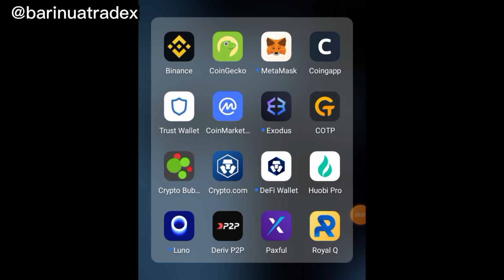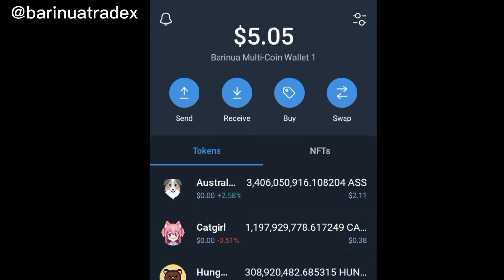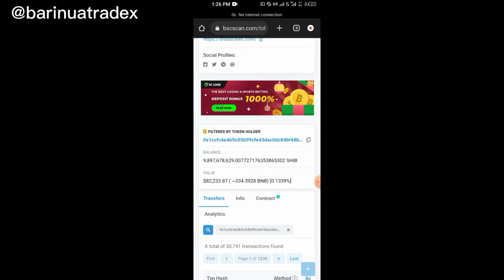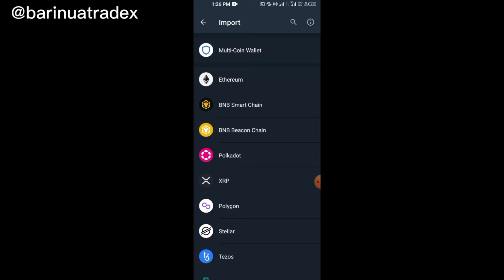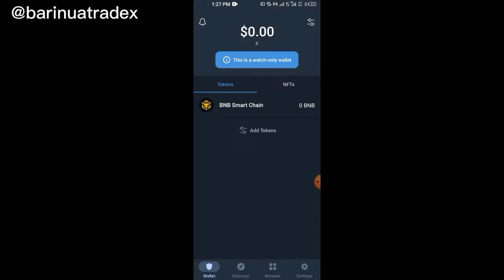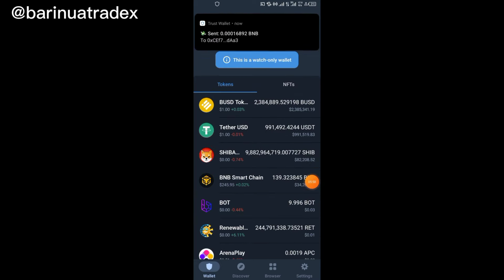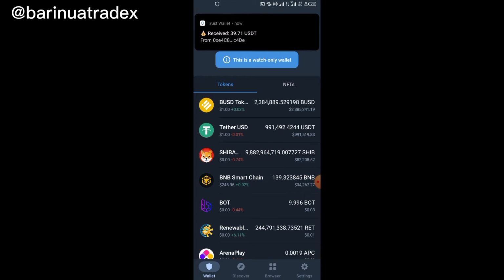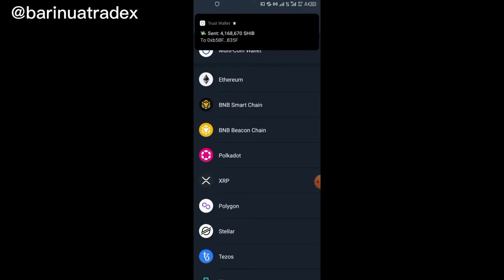how to create a watch only wallet from random blockchain addresses on trust wallet